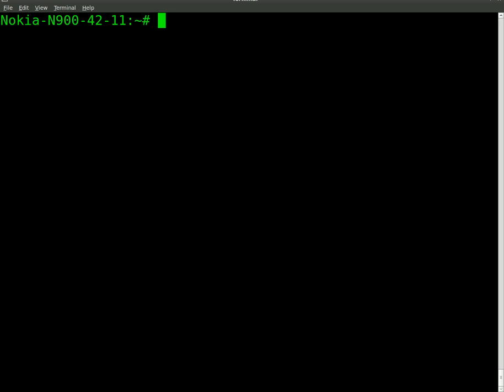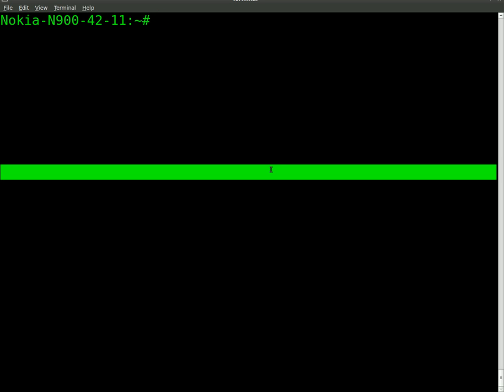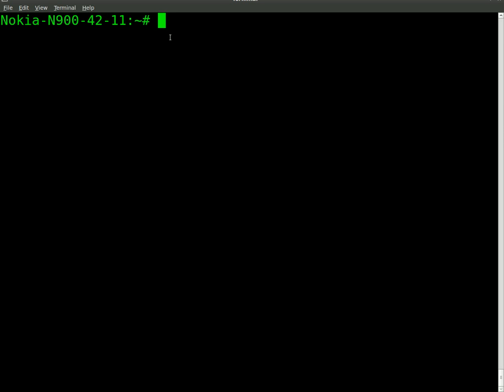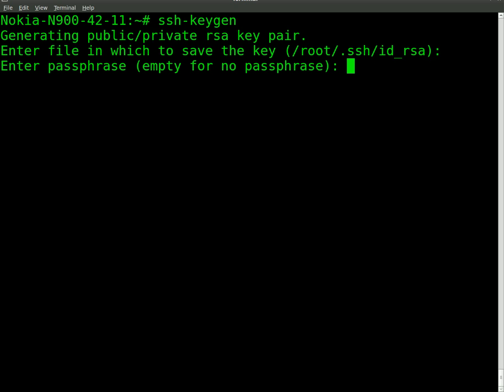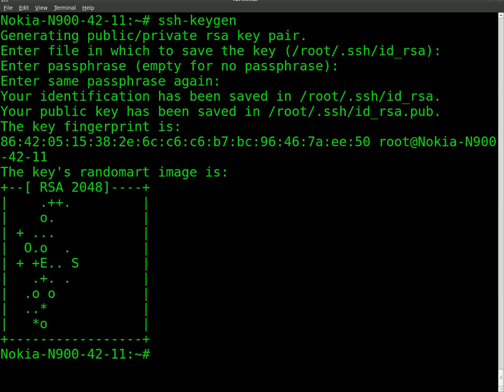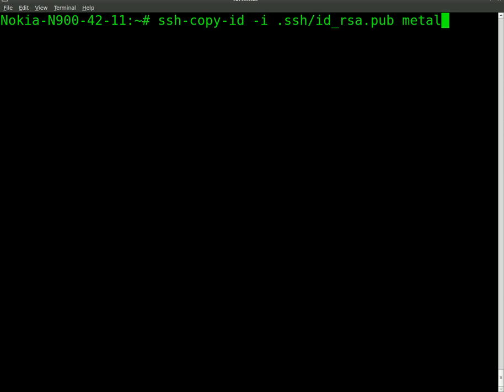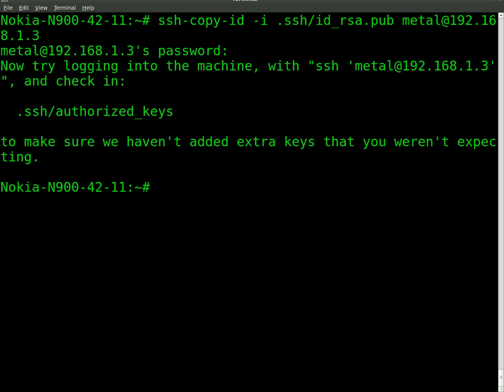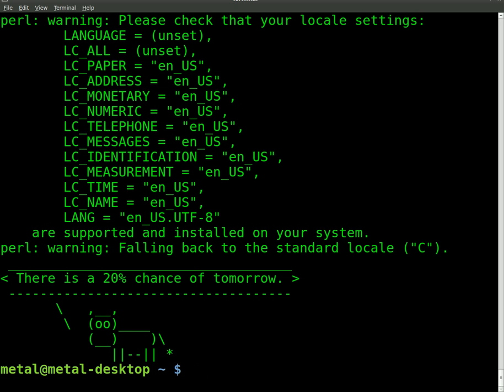BASH Tutorial SSH No Password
Log in to a remote computer with out the need to type a password every time by using keys.